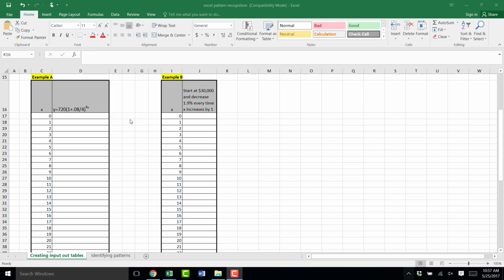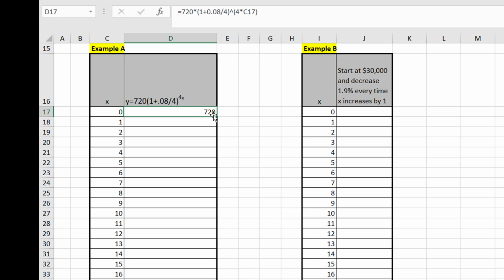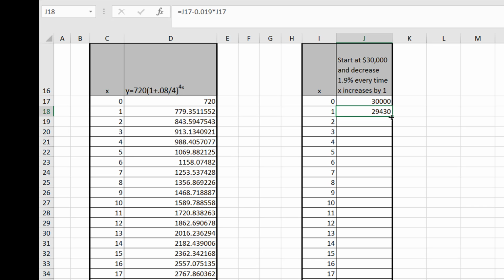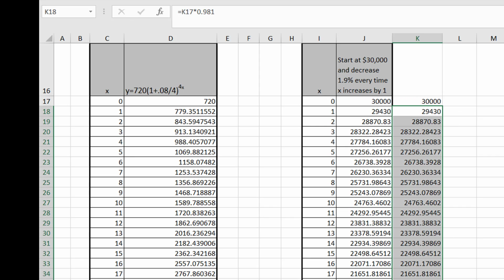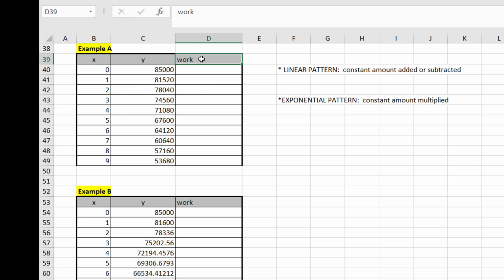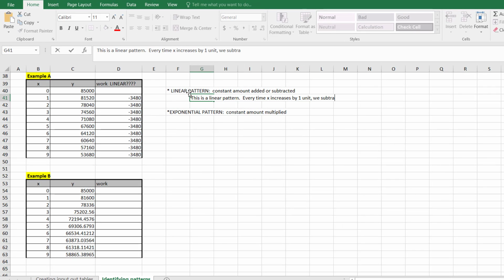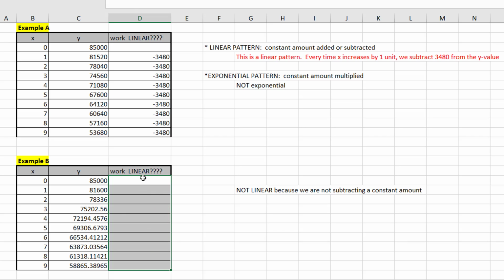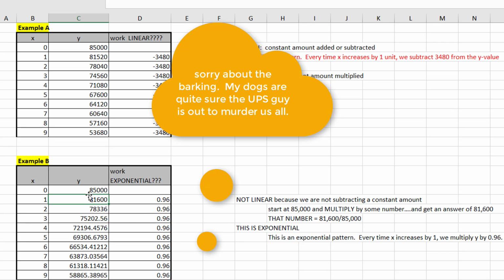excel pattern recognition 2017